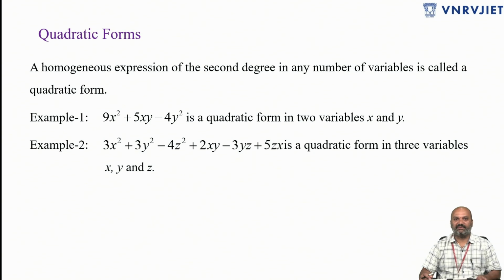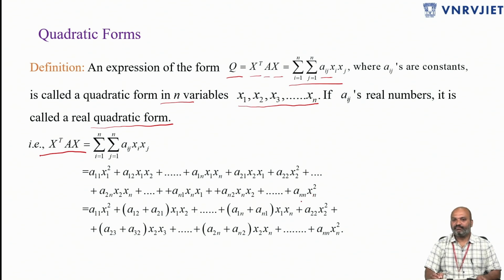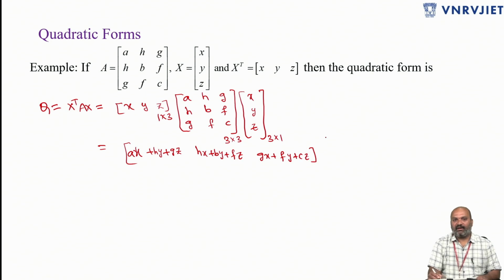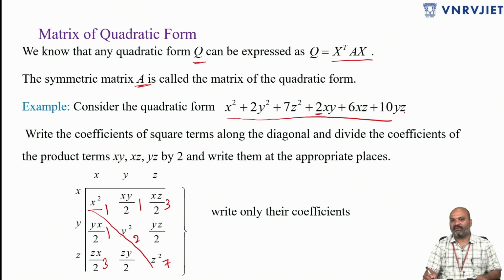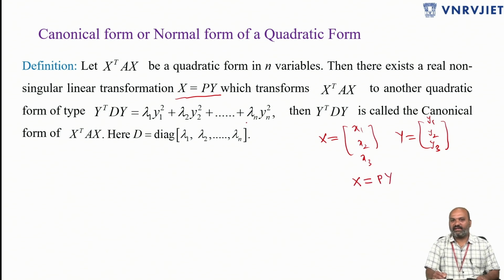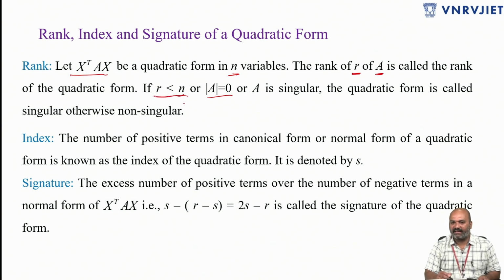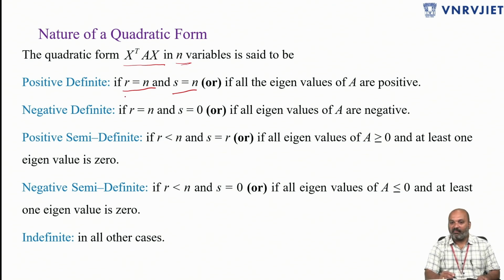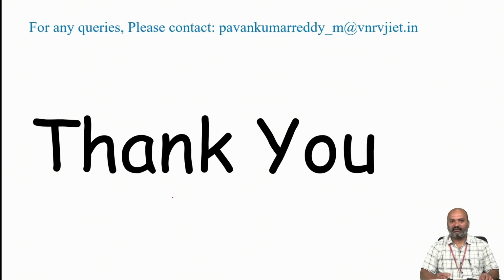Quadric Forms and it's Nature by Dr. M Pavan Kumar Reddy